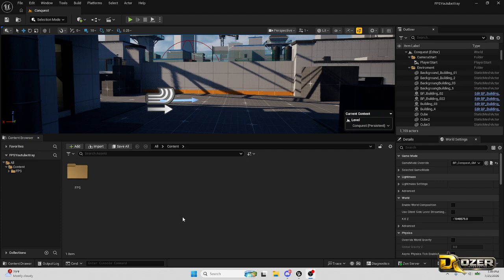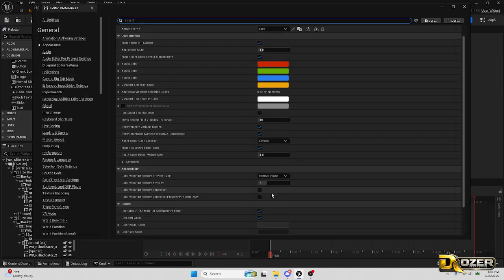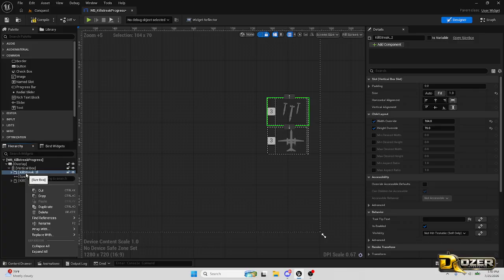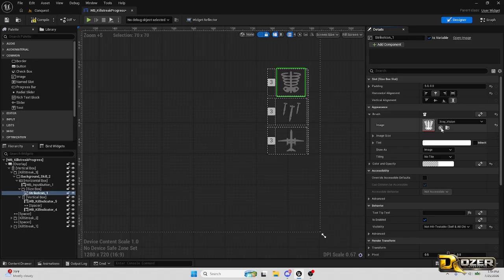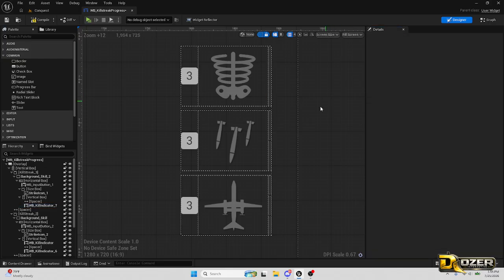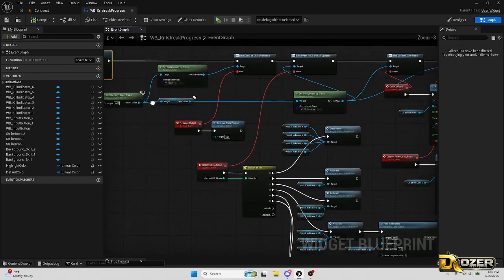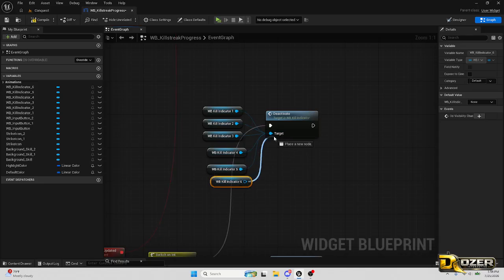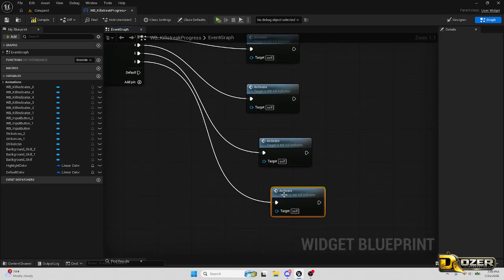FPS Multiplayer Template 6 - Kill Streaks Part - 1